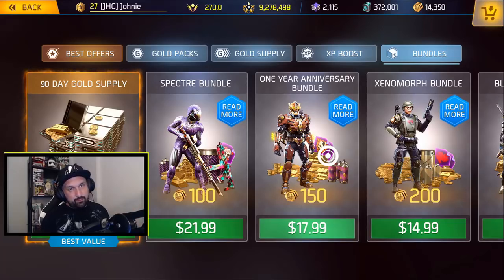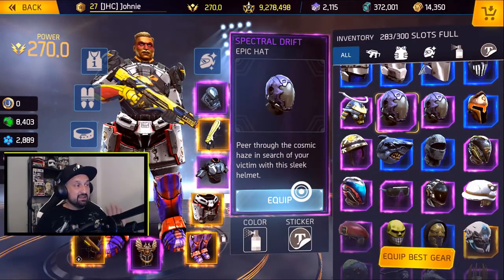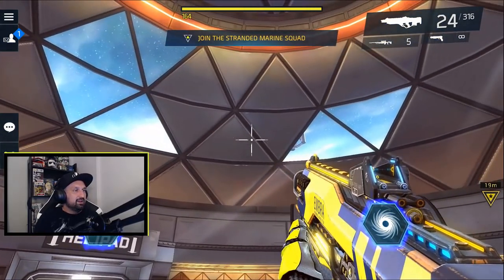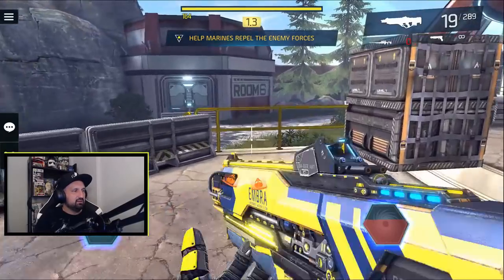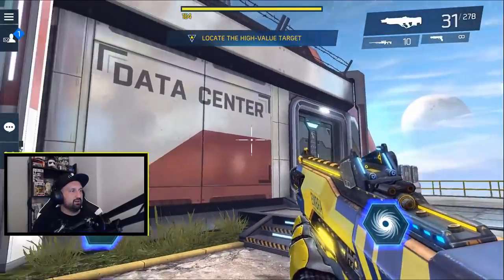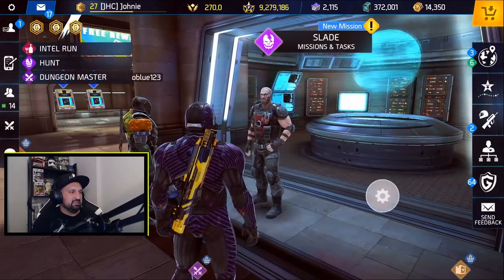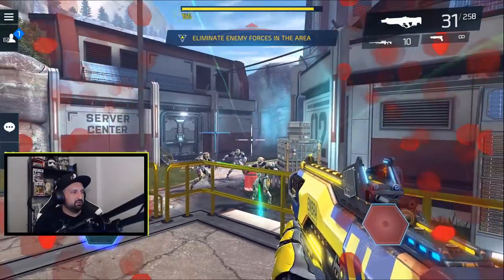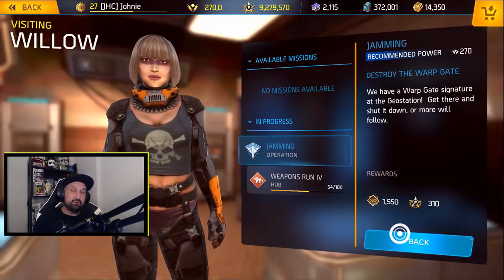HEY IT'S ME!! Loading Screen Dude Guy Cosplay - Shadowgun Legends NEW Spectre Bundle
Hey guys today we look at the new Spectre Bundle that went from armor set to FULL BODY COSMETIC! in Shadowgun Legends I said it before, I'M IN! Also gameplay and first impressions looking at the new environement called Geostation, beautiful environement!